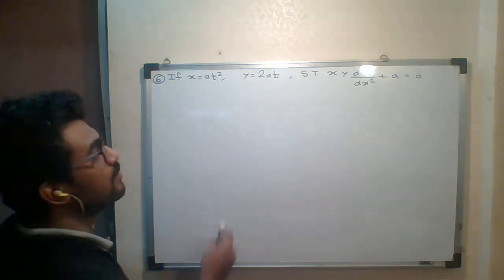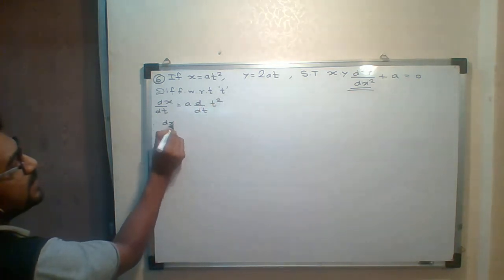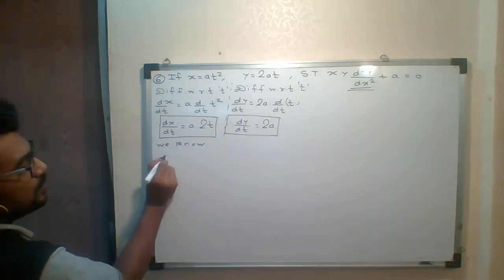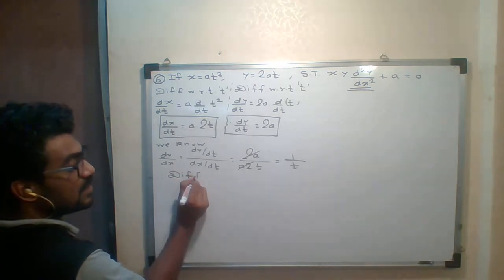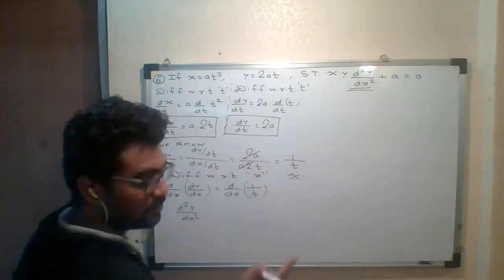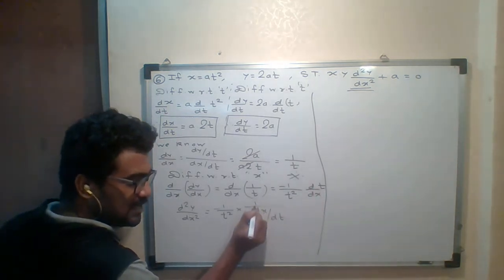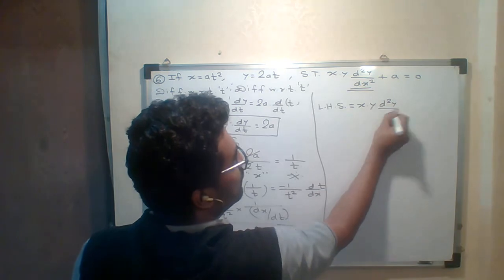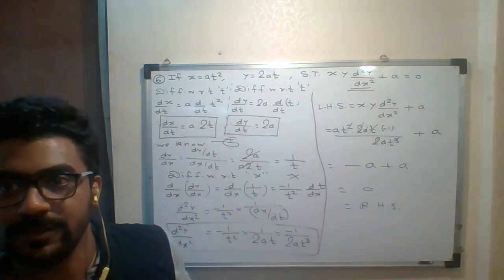Higher order derivative numerical1